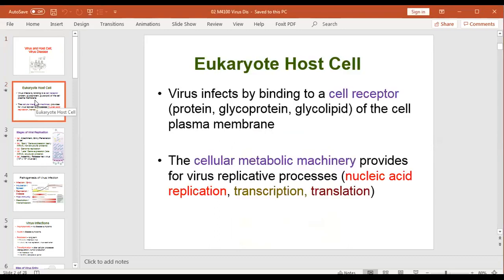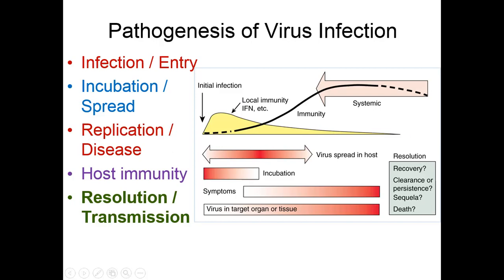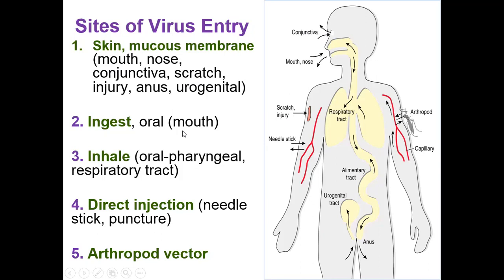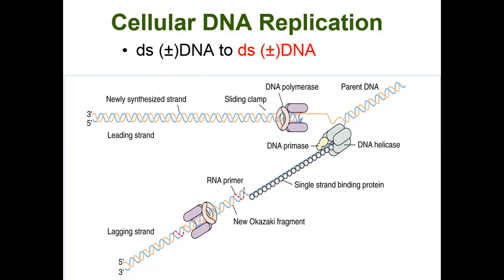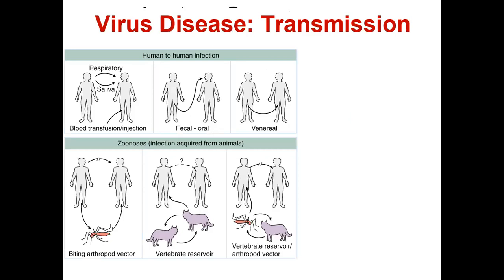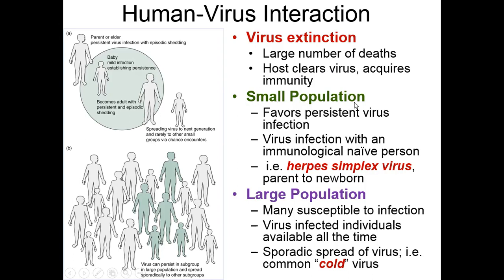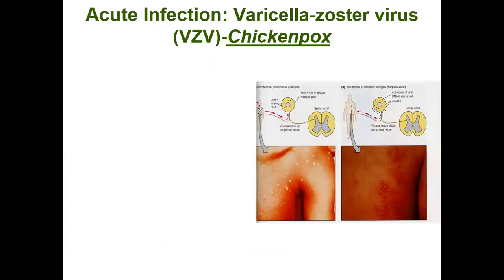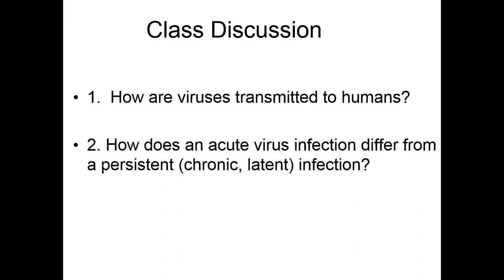Lecture 2 Virology 4100